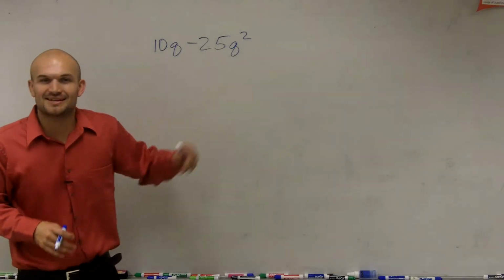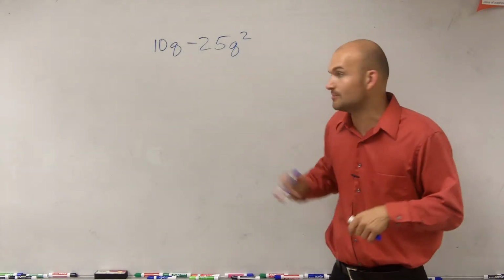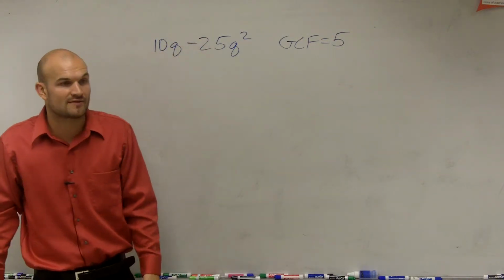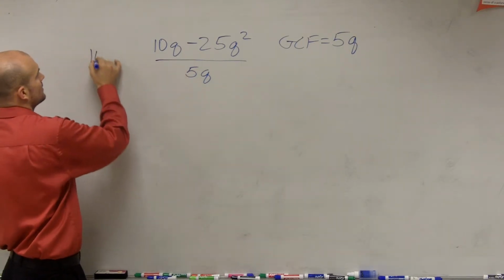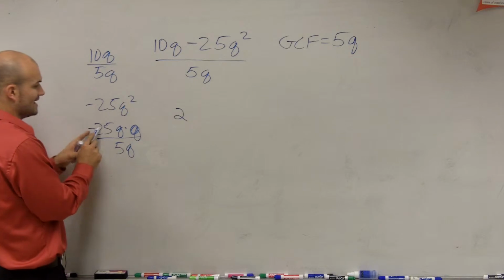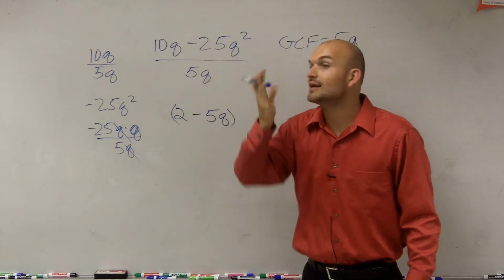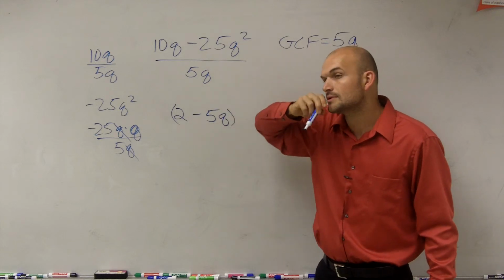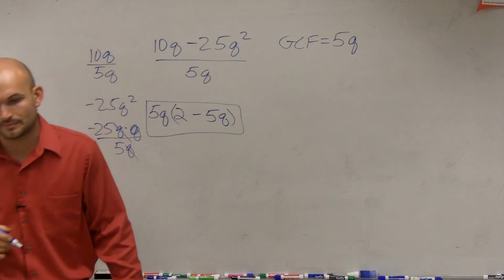Factoring a binomial using distributive property